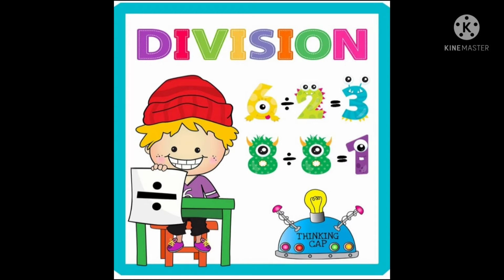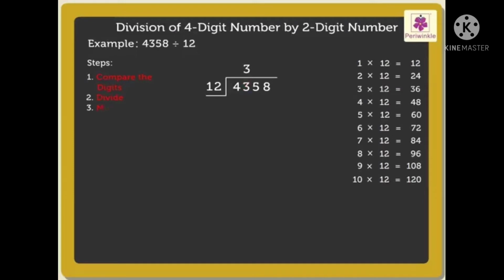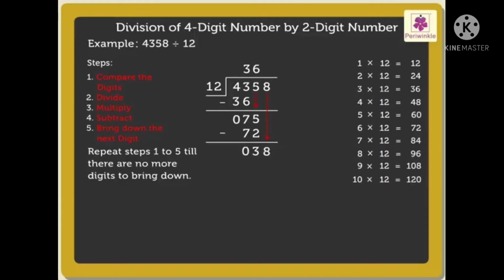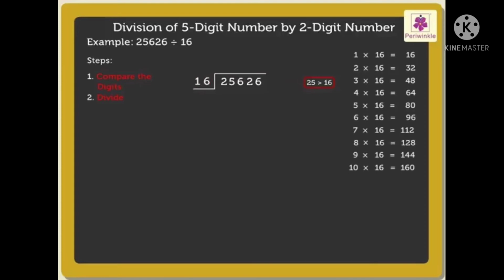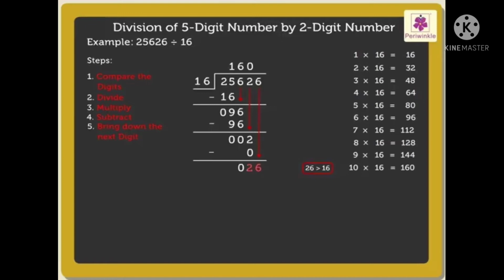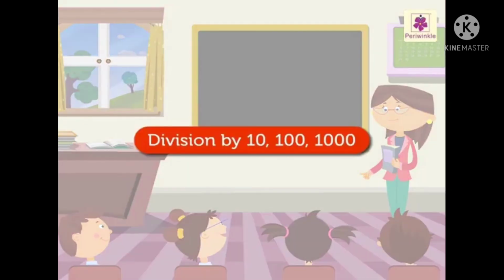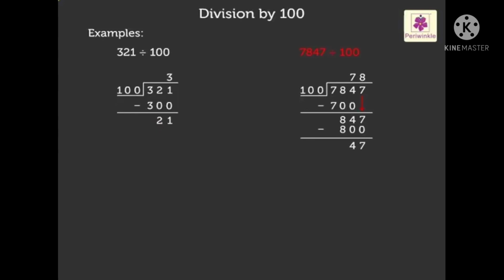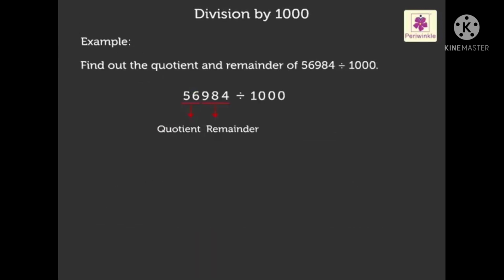STD 4 MATHS (CHAPTER 5)